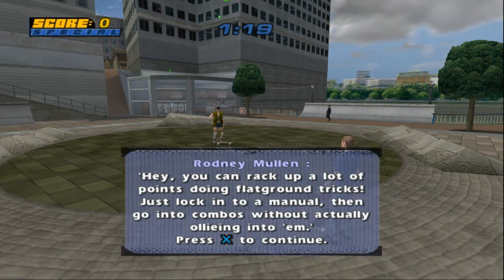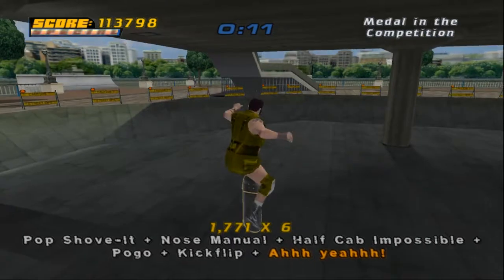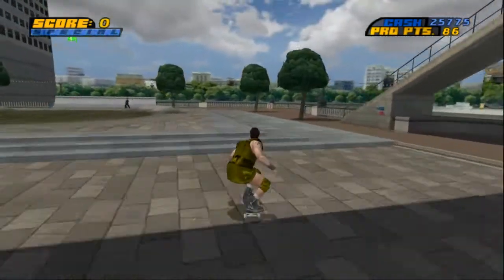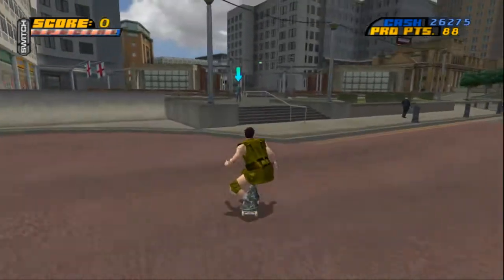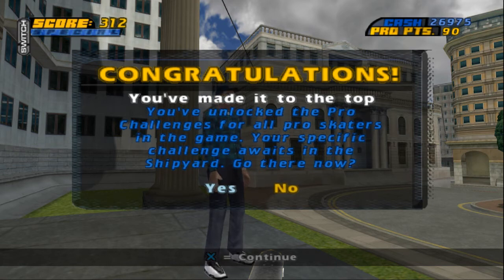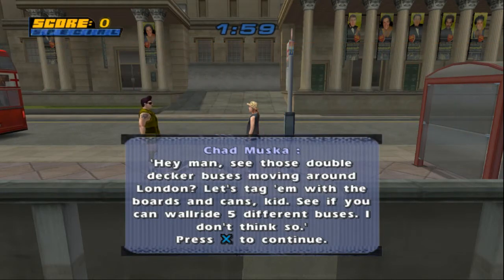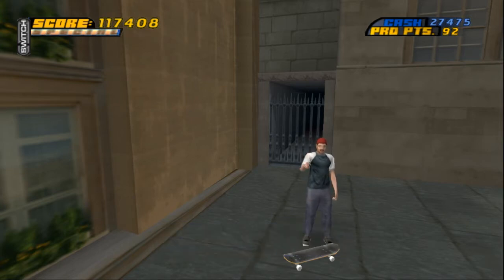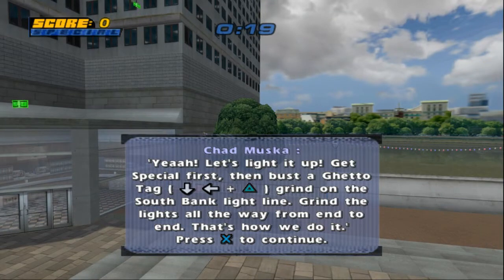Tony Hawk Pro Skater 4 - Part 9 - Cheeky Bugger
Cor blimey! Tea and crumpets! Brexit! Trolleys and lifts!